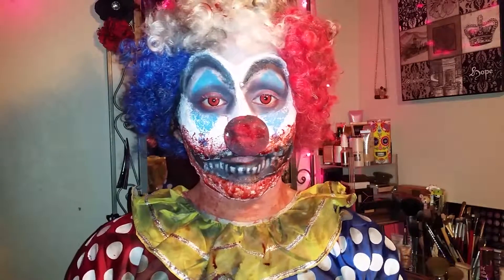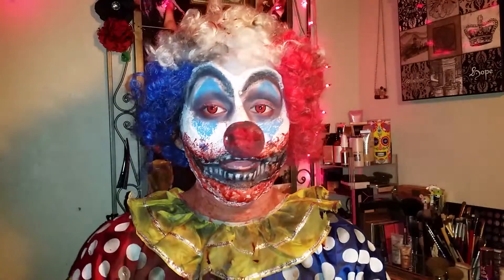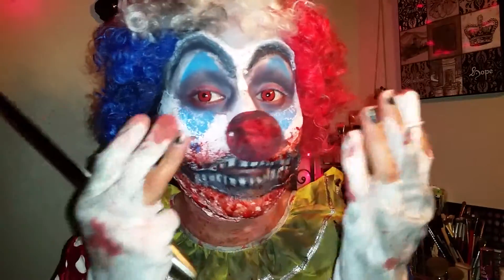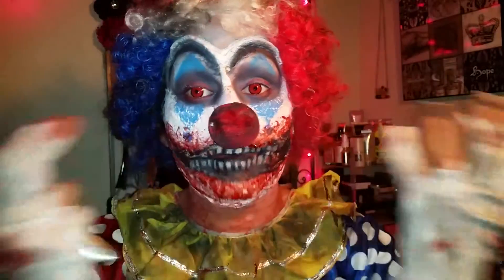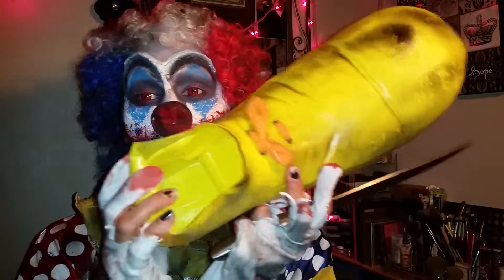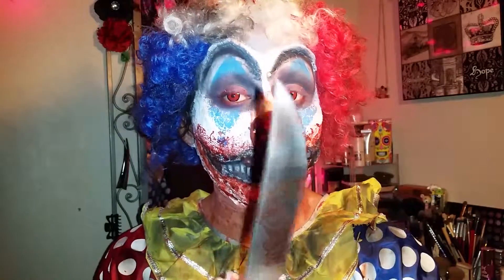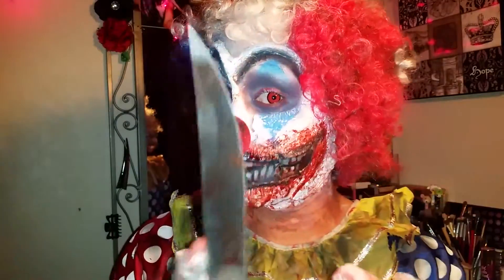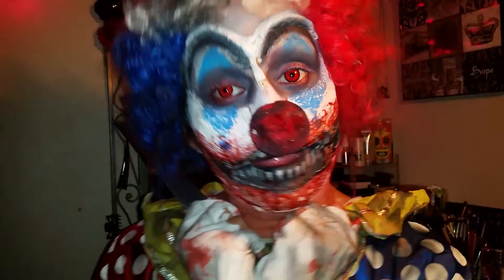Creepy Clown Halloween costume/review